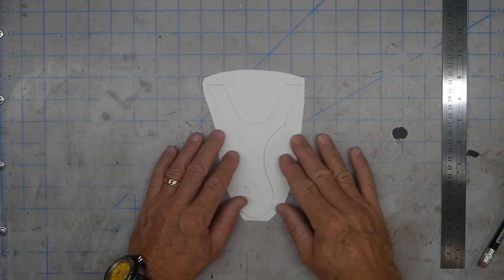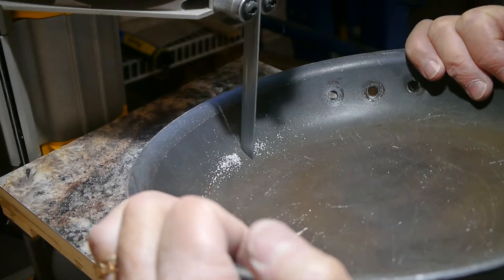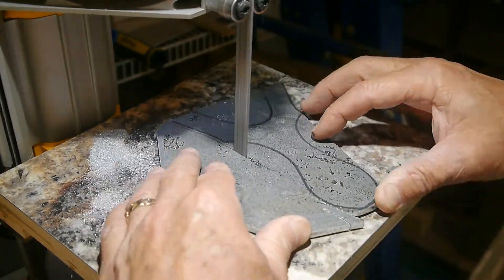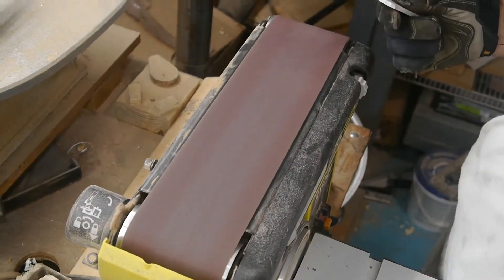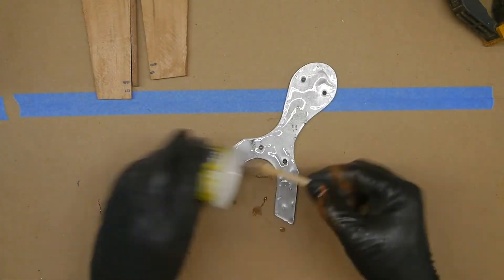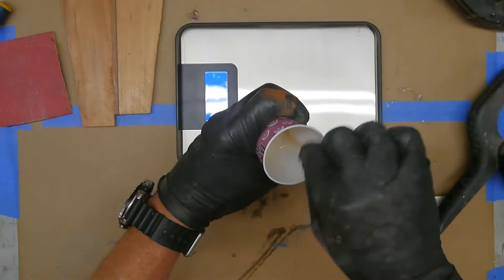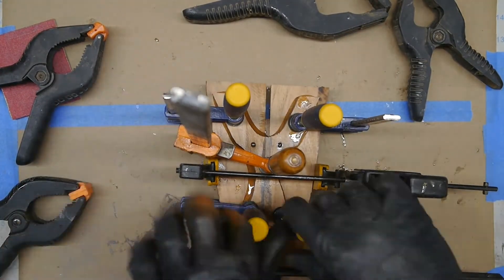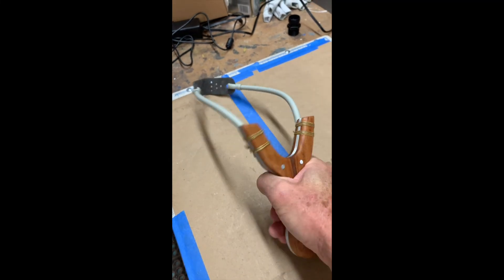Slingshot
Watch me make a slingshot out of an old frying pan.